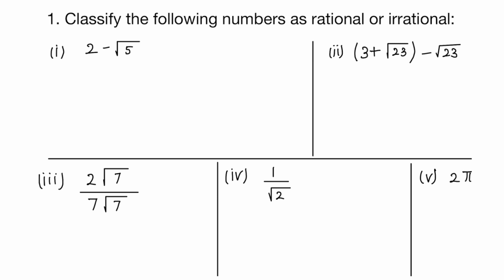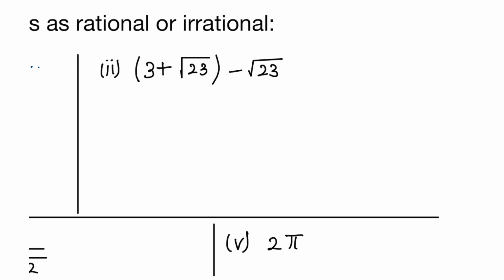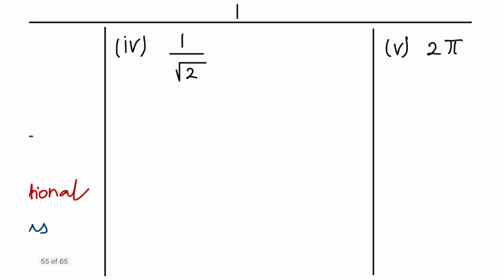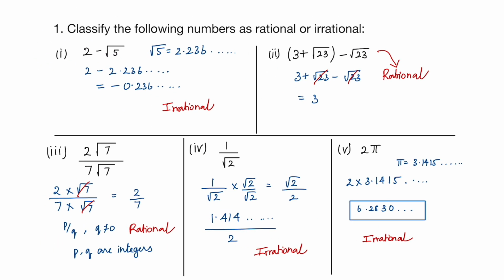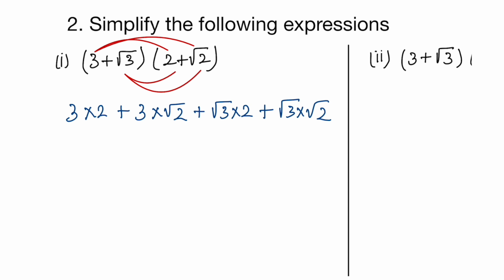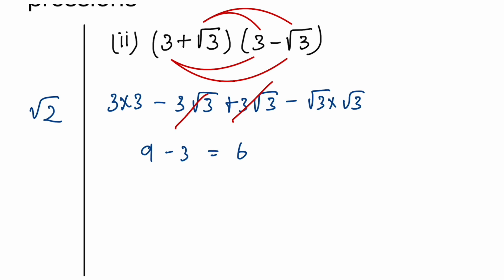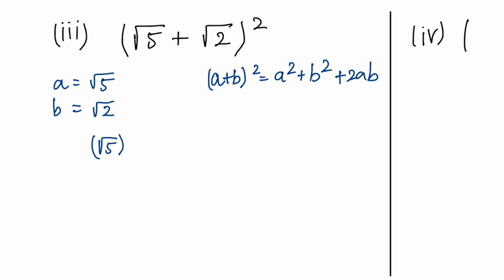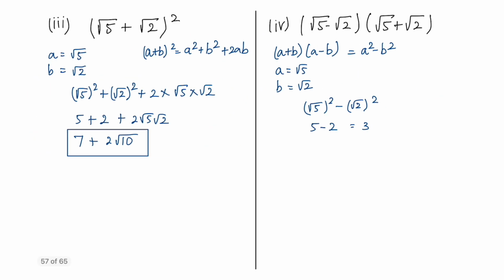Exercise 1.4 Questions 1-2 | Number Systems P- 15 | CBSE class - 9 Maths | Equal to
1. Classify the following numbers as rational or irrational:
(v) 2π

Equal to